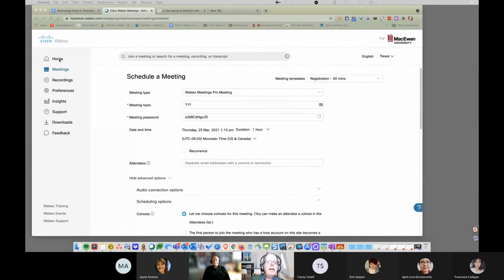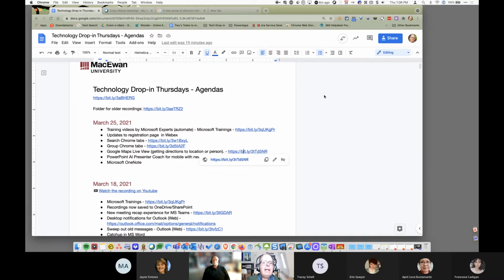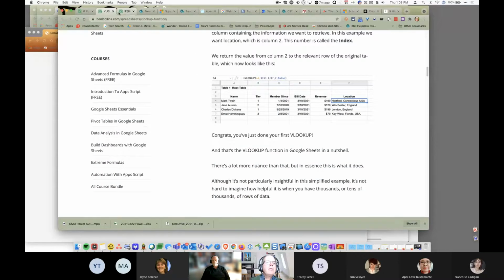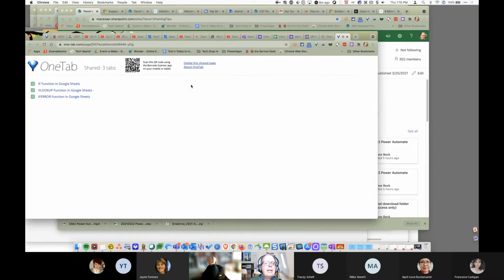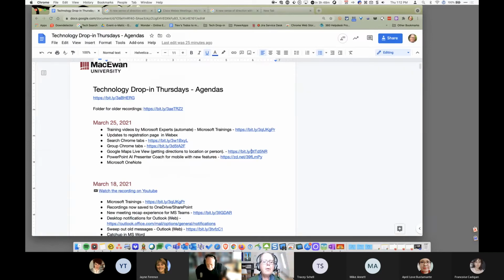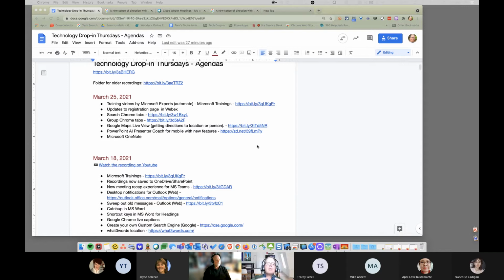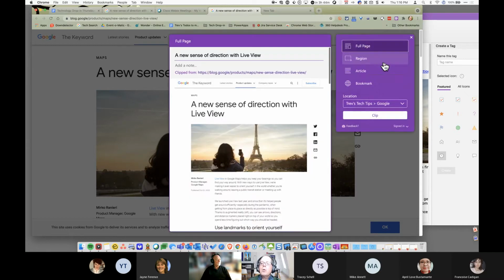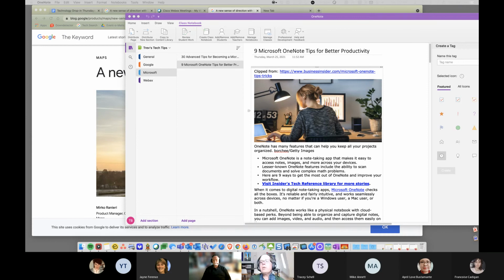2021 03 25 Technology Drop in Thursdays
• Updates to registration page  in Webex
• Google Maps Live View (getting directions to location or person).
  • Microsoft OneNote